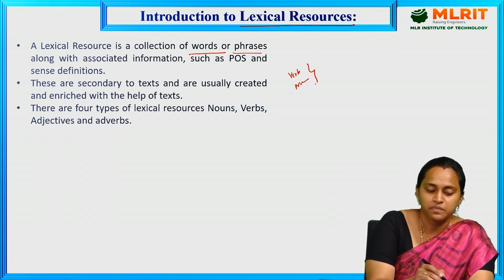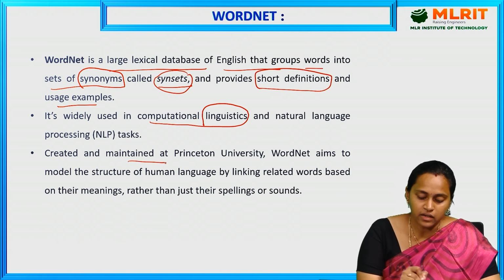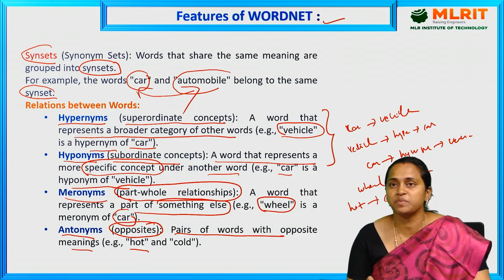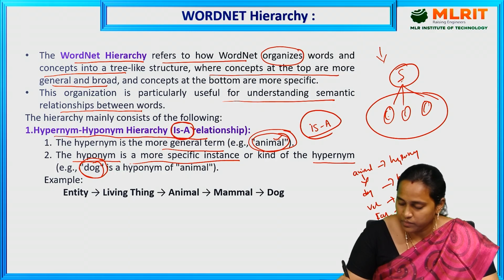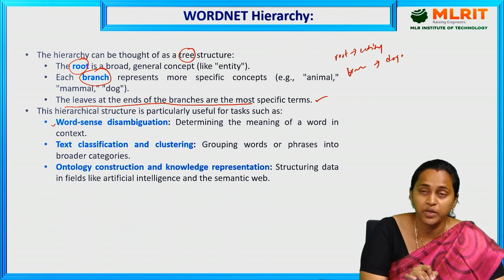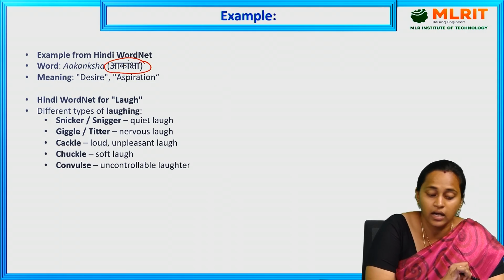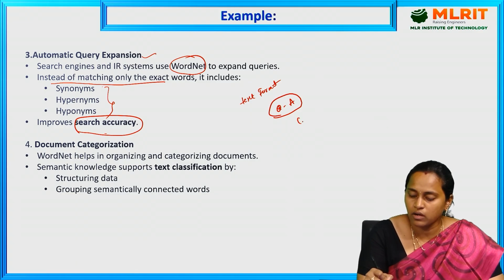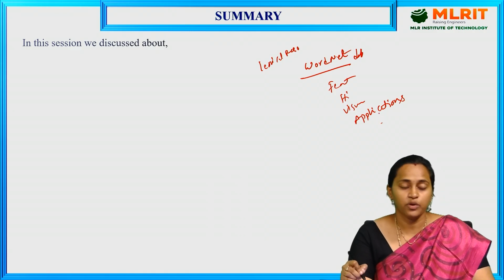LEC28| Natural Language Processing | Lexical Resources - WORDNET by Mrs. P. Pavani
Assistant Professor ,
Hyderabad.